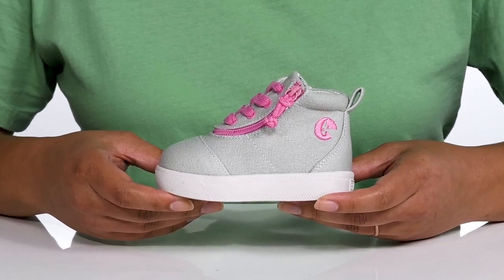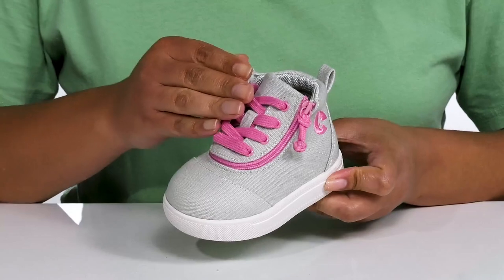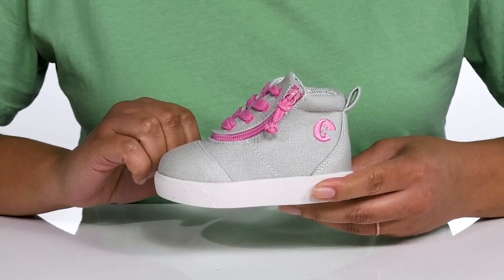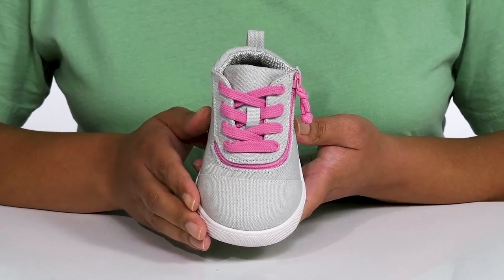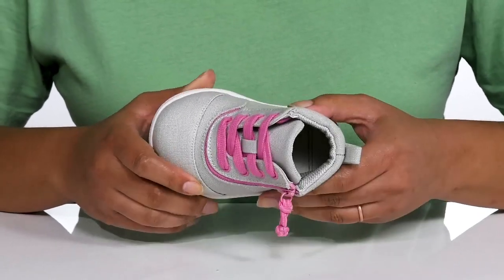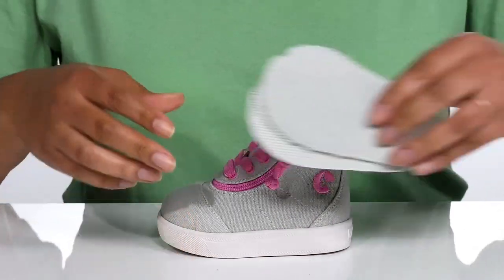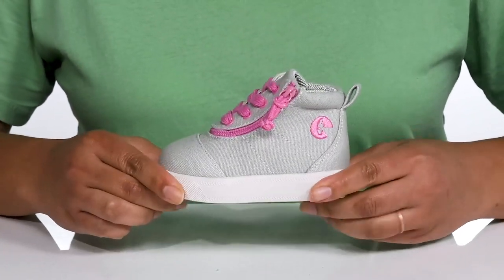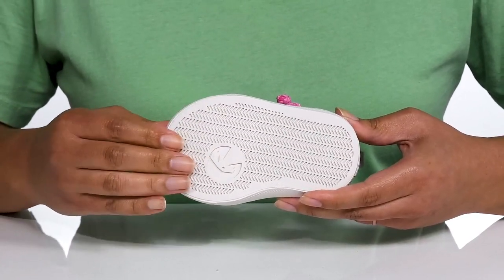BILLY Footwear Kids XDR Short Wrap High-Top (Toddler) SKU: 9708132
Slip those small feet into straight comfort, with the  BILLY&reg; Kids Footwear XDR Short Wrap High-Top.
Pull tab for easy on and off.
Lace up detail and round toe.
Man-made upper, lining, insole and sole.
Imported.

Product measurements were taken using size 5 Toddler, width XW. Please note that measurements may vary by size.